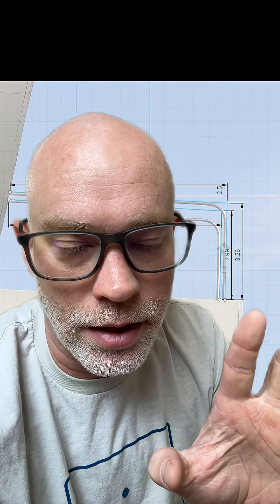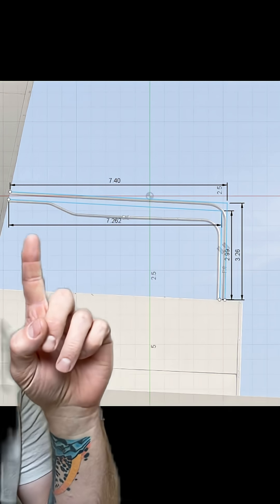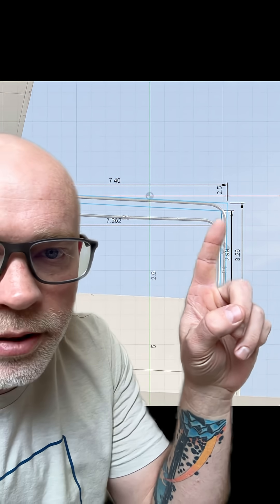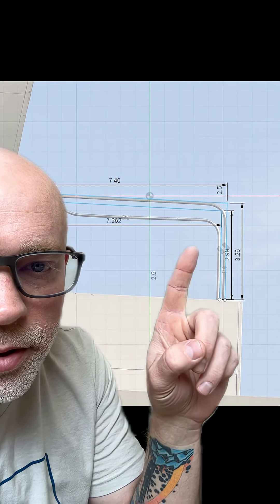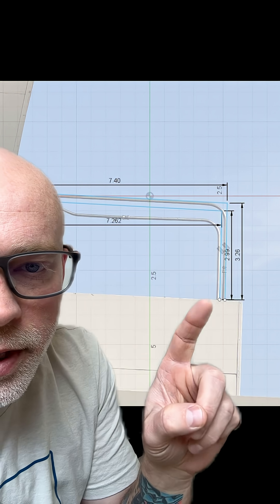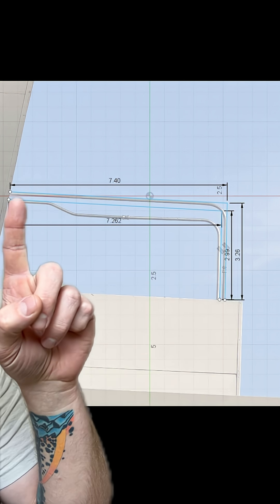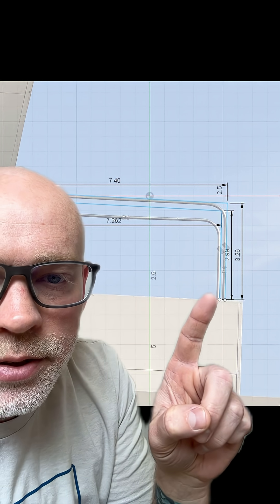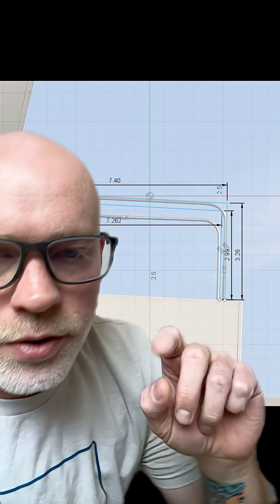This has always bothered me...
This has always bothered me. To my understanding conduit needs to be supported 3' from a box, body, etc. and not more than 10'. Do you have any thoughts on how this is allowed given the requirements to support conduit?